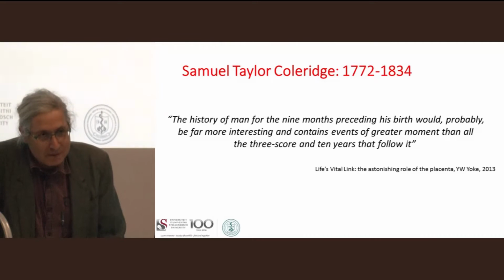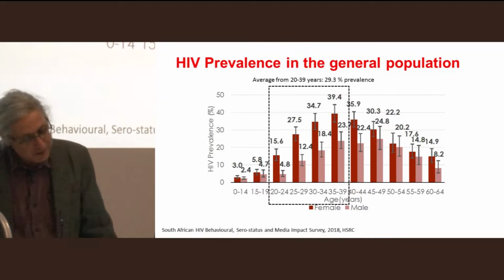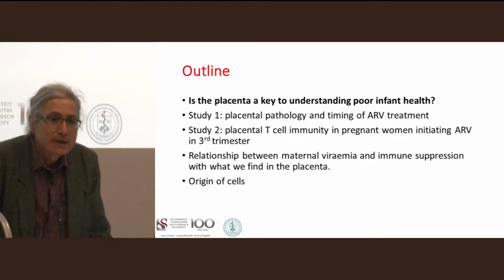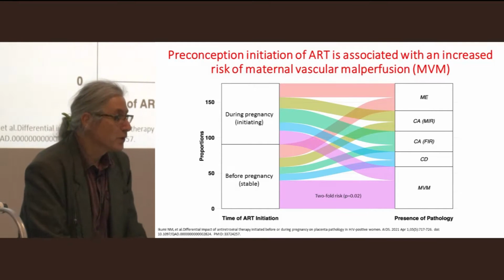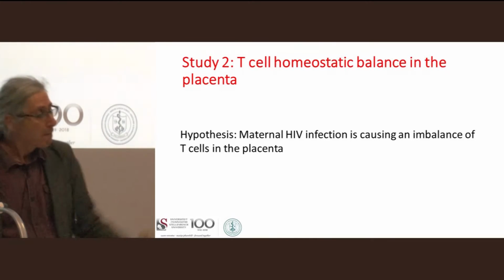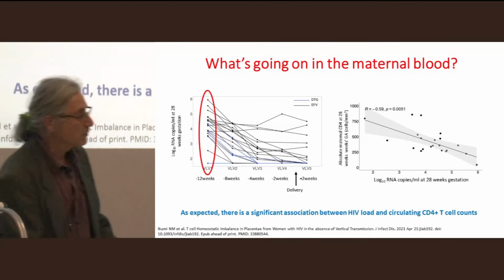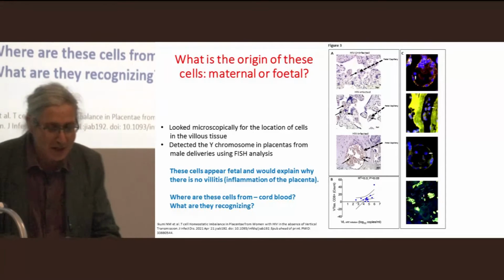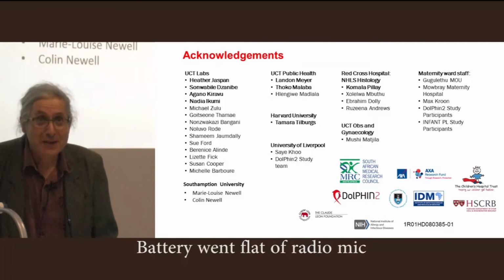The placenta has a footprint of maternal immunity